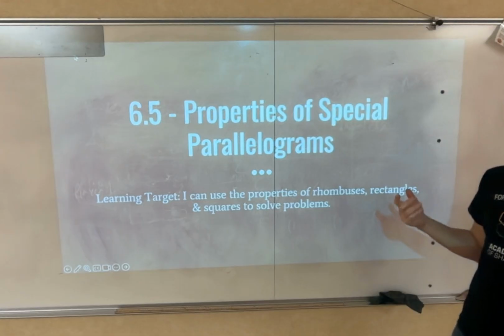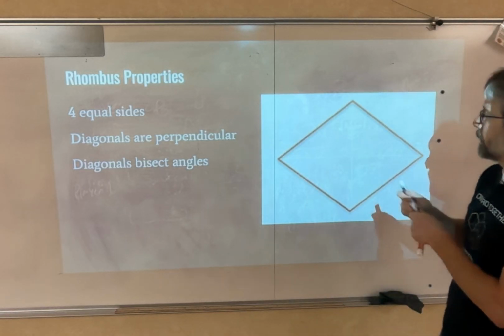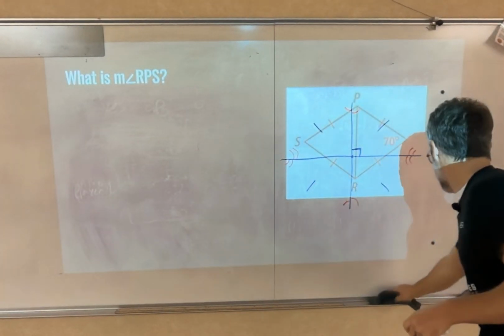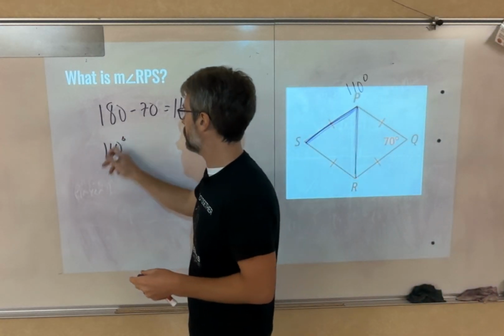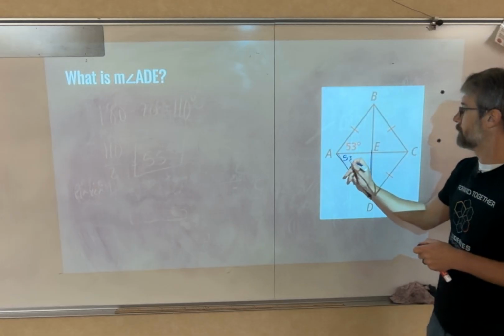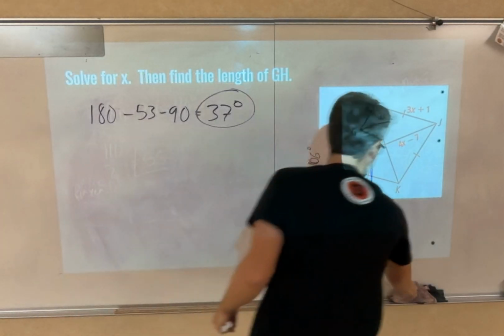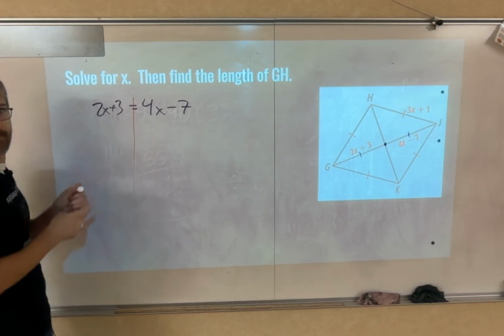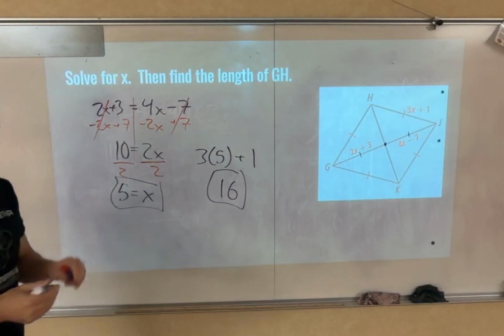6.5 - Properties of Special Parallelograms, Rhombuses